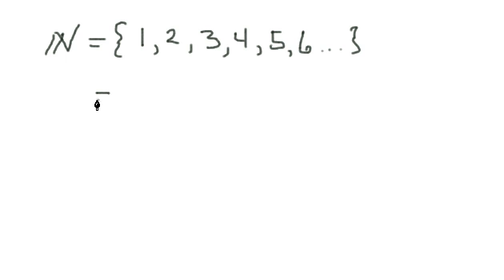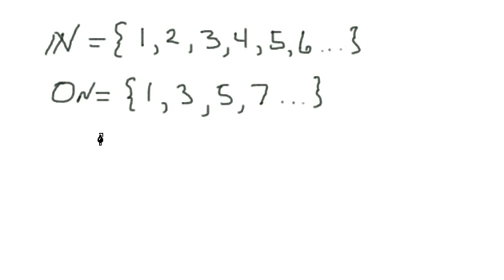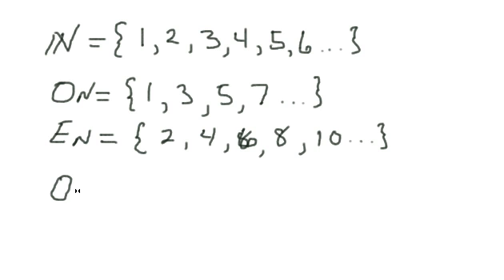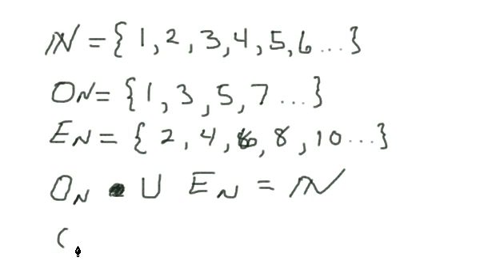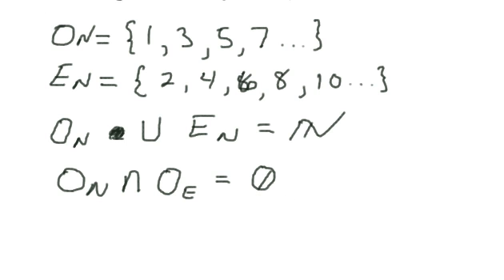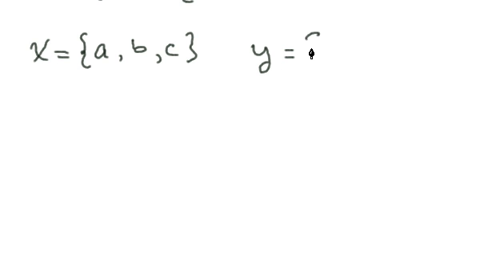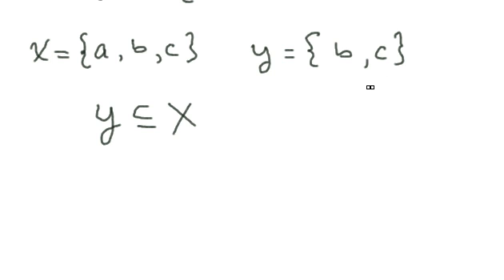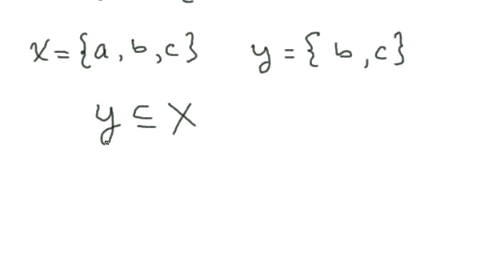Screencast by mathphix from Screenr.com